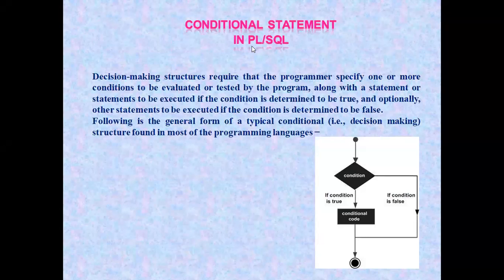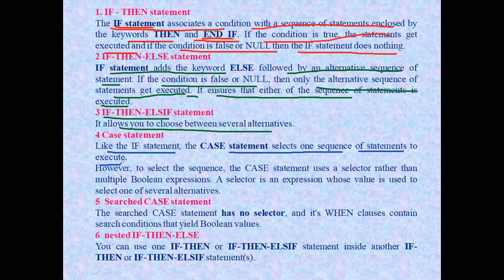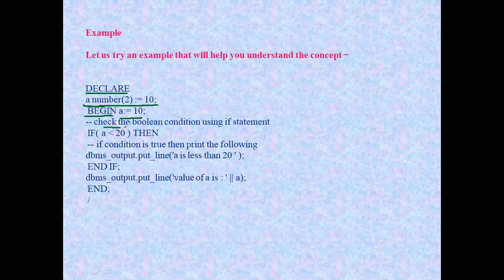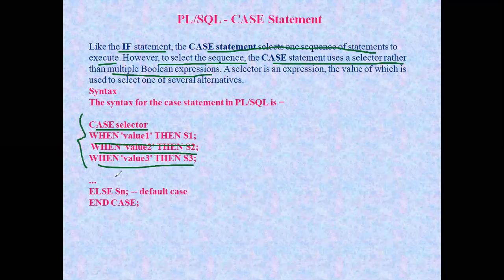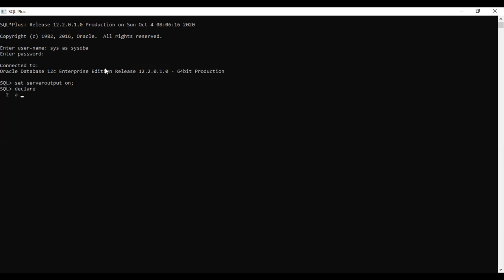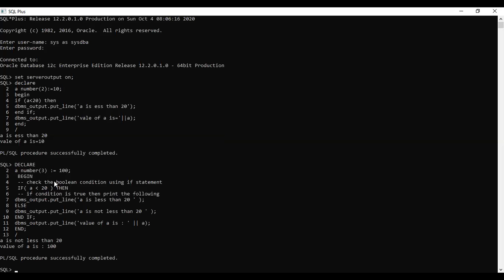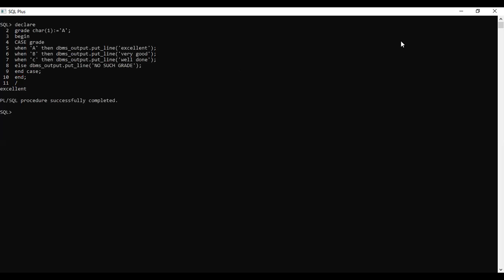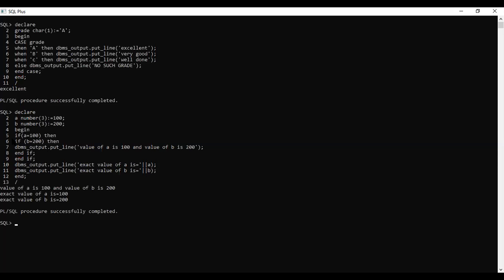Lecture-30 Conditional Statements in PLSQL By-Sonika Bhatnagar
In this video lecture, we will learn conditional statements , we will learn about IF-THEN statement , IF-THEN-ELSE statement, IF-THEN-ELSEIF statement, nested IF statement.